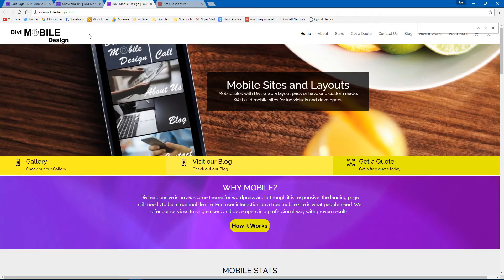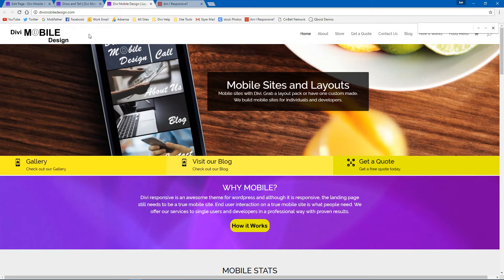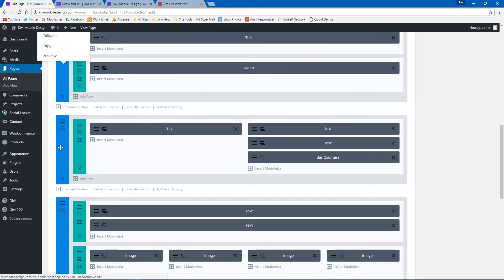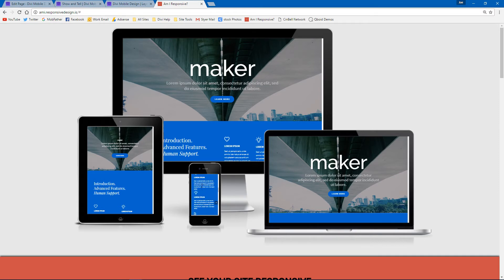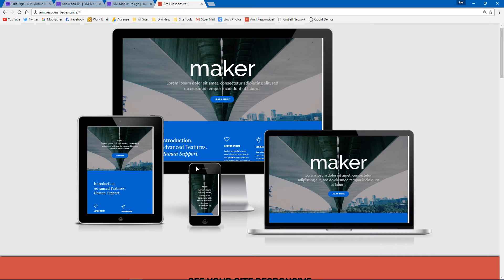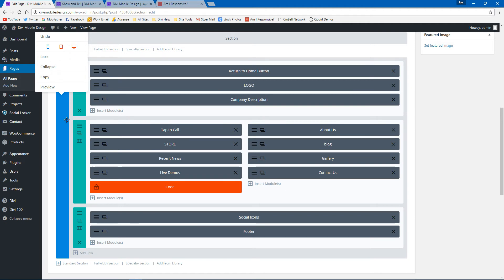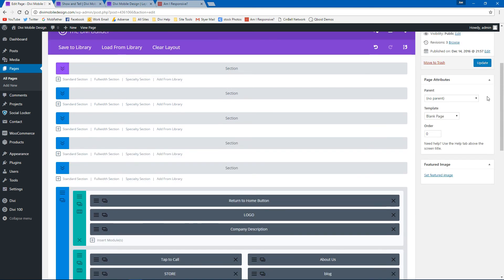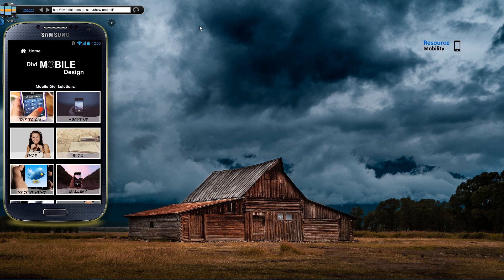Divi Theme Mobile Section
Best practice for delivering a true mobile experience without needing a redirect with Divi.